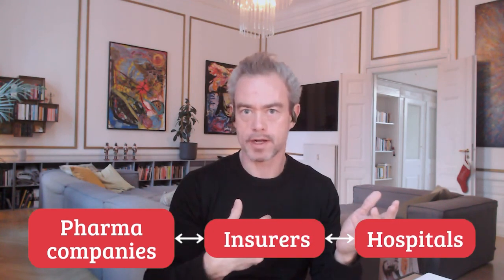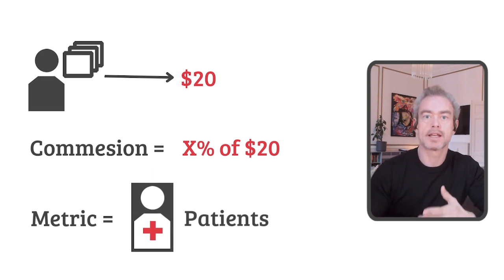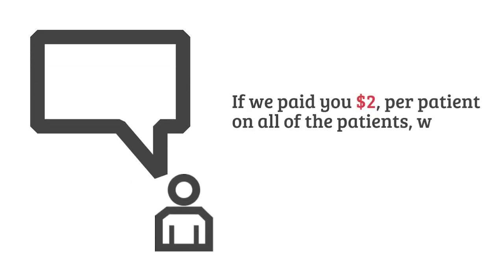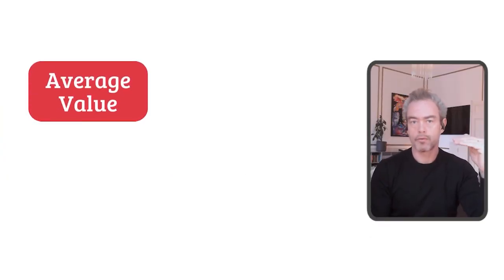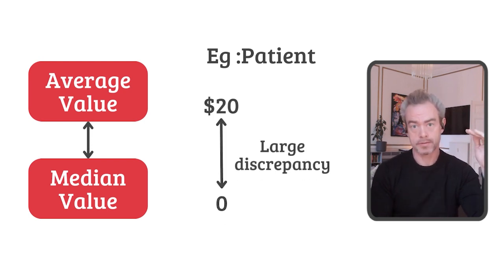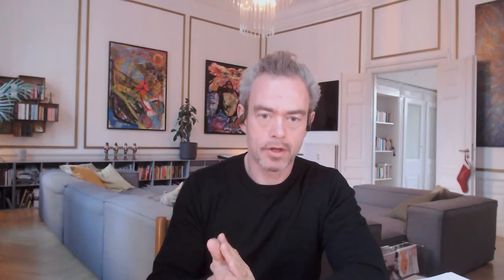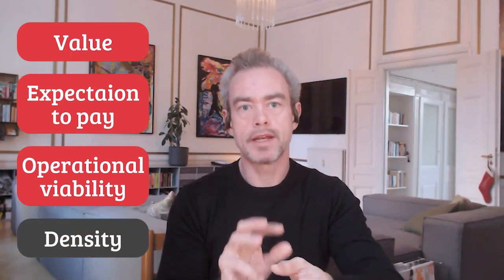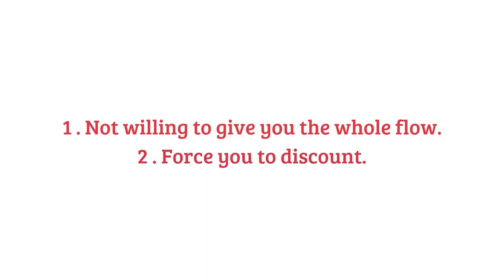SaaS Pricing Metrics Explained: Metric Density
Not all units of pricing metrics are usually worth the same. Let's discuss how well your pricing metrics will monetize overall. This is the 4th video in my SaaS pricing metrics series. We've already discussed operational viability, value and demand, and expectation to pay. The customer tends to focus on the economics at the unit level while you tend to focus on the economics at the customer level. I'll explain this in depth so you can be on your way scaling your SaaS business.

About me: I Global Expert on B2B SaaS Pricing Models, Monetisation, and Acquisition Strategies. 3x previous founder (3 exits) and now an advisor, investor, and board member. I've done commercial redesigns for over 100+ other B2B SaaS businesses across Europe, Asia, and North America.

I’ve helped companies such as Microsoft, AGFA, SAP, Intel, and Samsung - and portfolio companies of VCs such as Bessemer, Tiger Global, and Gradient.

The Pricing Roadmap - my upcoming book on B2B SaaS Pricing via Houndstone Press (est. late 2022)... Visit here and sign up to get notified when the pre-order opens

I create this content because this is the next level for me. I already have a 7-figure solo consulting practice doing something I really love, but I can only serve a handful of clients a year. So this is for all the rest of you as I believe all good SaaS products deserve to be good SaaS businesses.

Thank you for your support! I love to hear from you, so please continue to comment, like, and favorite. If there is a topic or issue you want me to cover?